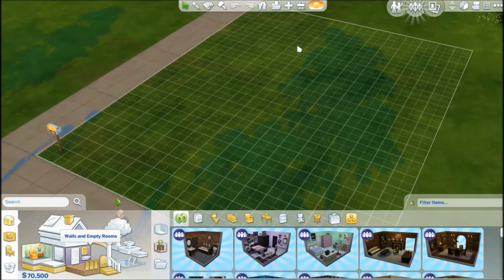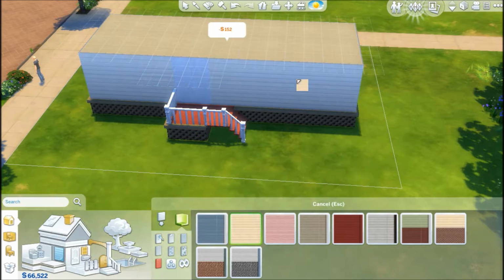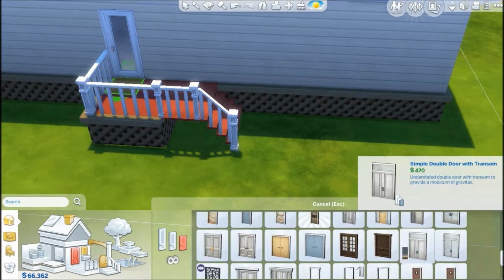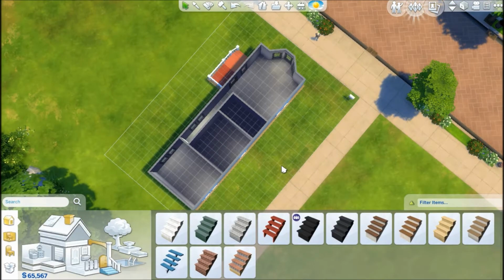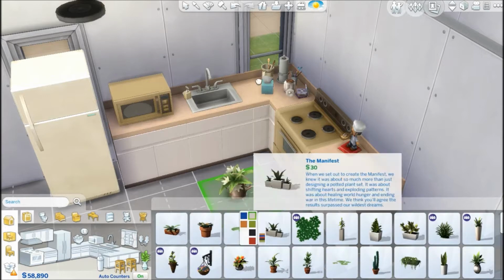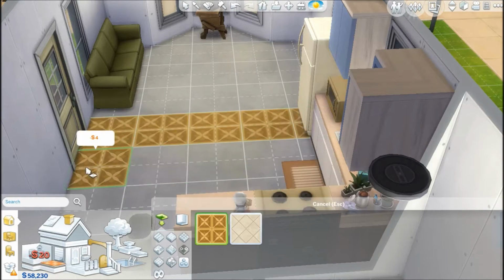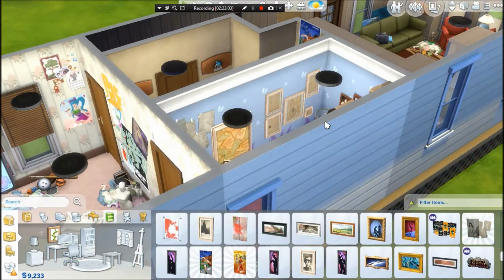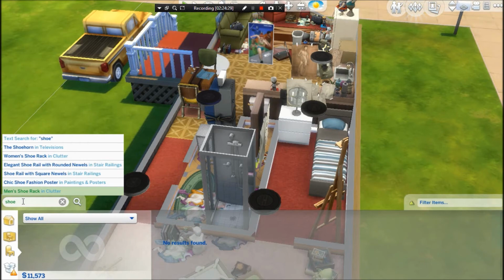Sims 4 Speed Build-Trailer/Mobile Home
To download this build, my EA ID is: melalb99  This build was inspired by Paul Walker's character in The Fast and Furious.